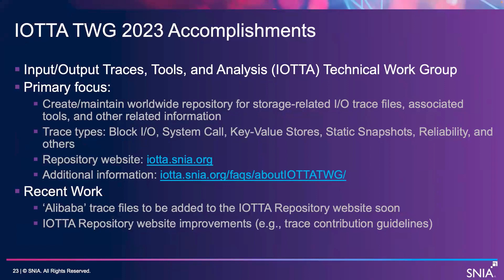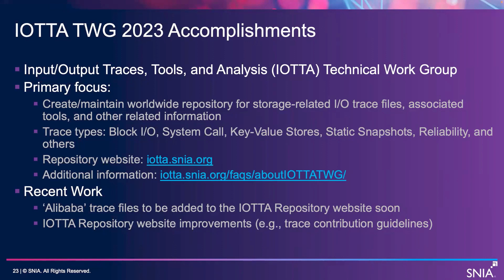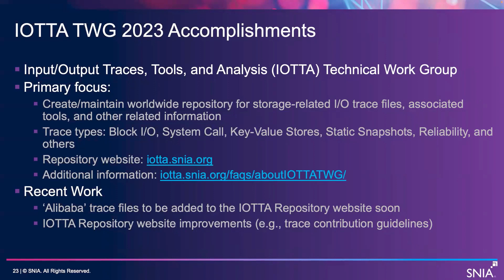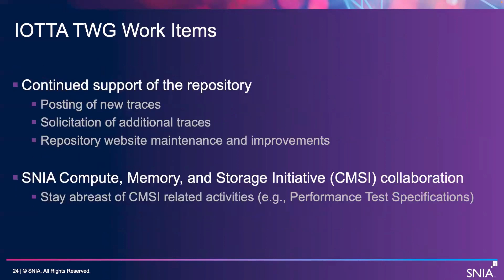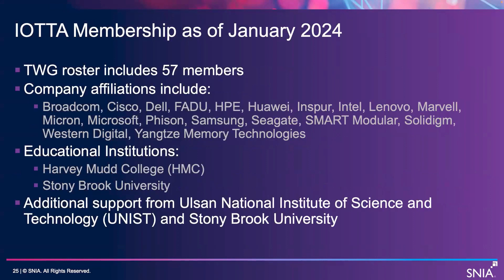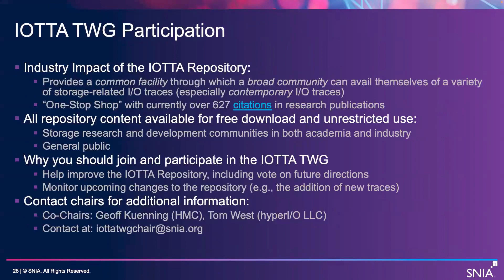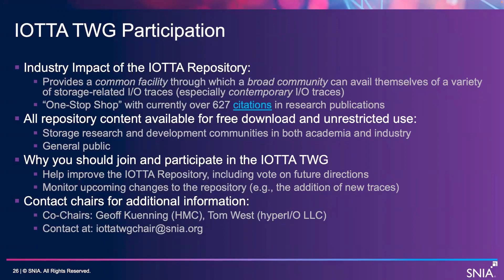2024 IOTTA TWG Preview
The significant accomplishments and future plans for 2024 of the SNIA I/O Traces, Tools and Analysis (IOTTA) Technical Work Group.